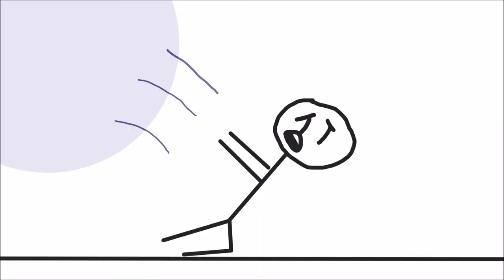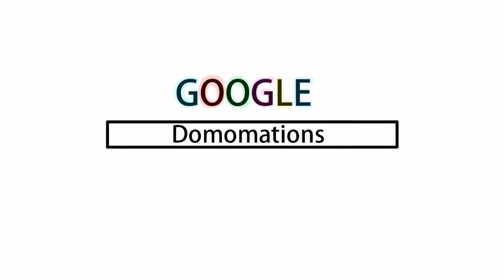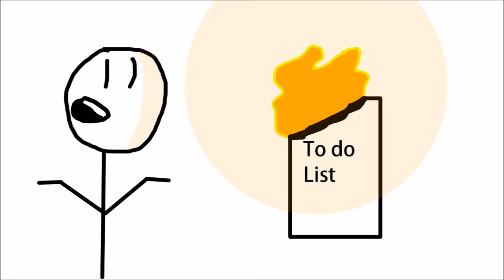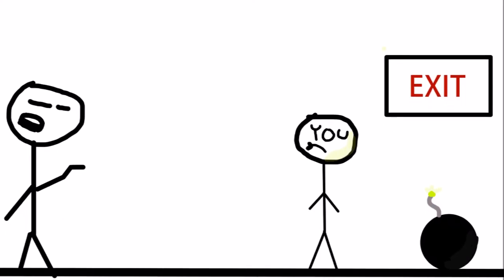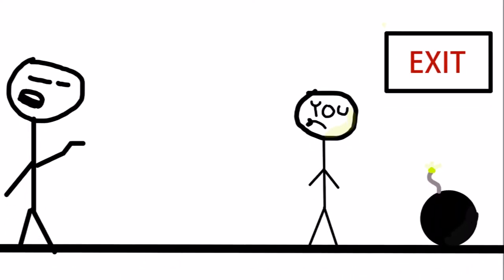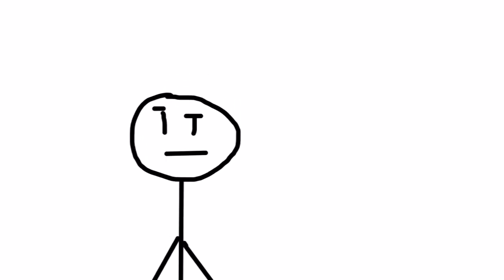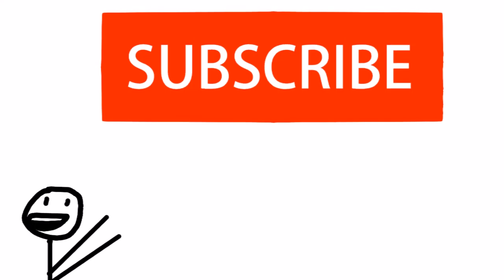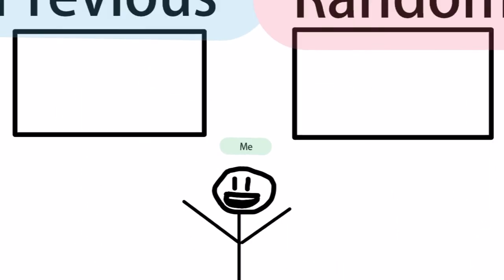Channel Trailer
Im changing things up a little
For science, and
Because the gaming things isnt working out
Neither is the 100% Kid friendly crap
so im doing a 50/50 split
Gaming (easy to record and easy to edit)
and Animation (Easy to voice act harder to edit)
While making Parody videos at the same time (hard af to edit)